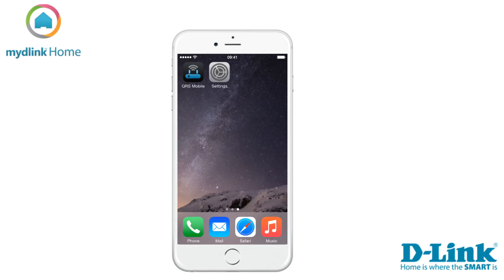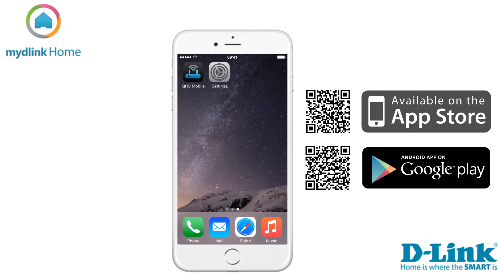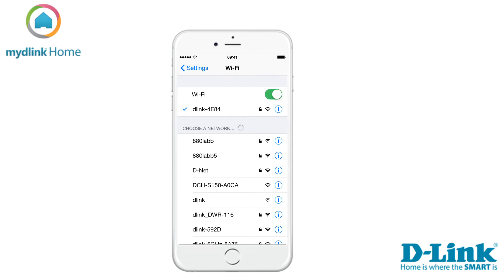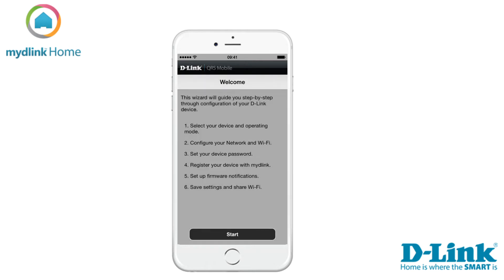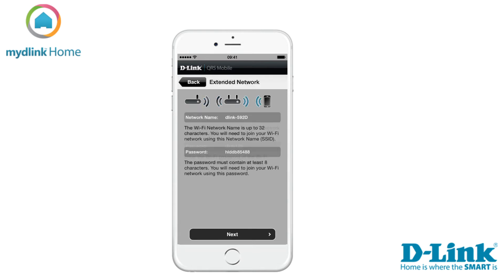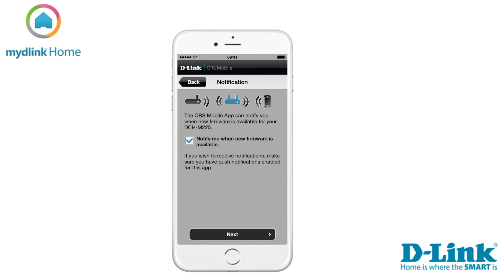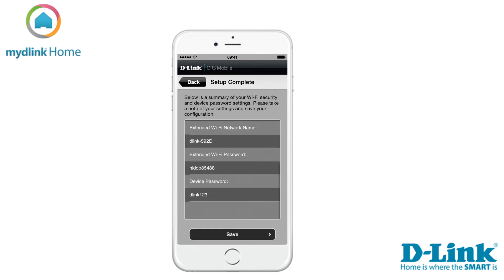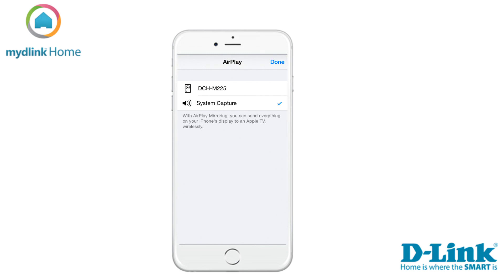DCH-M225 installation guide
Guide for installing the DCH-100KT using the QRS Mobile app